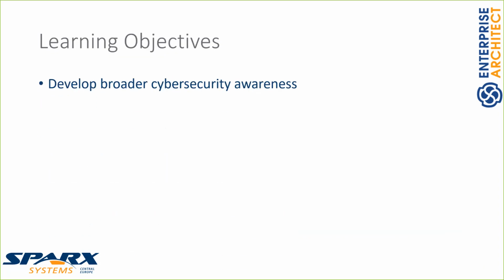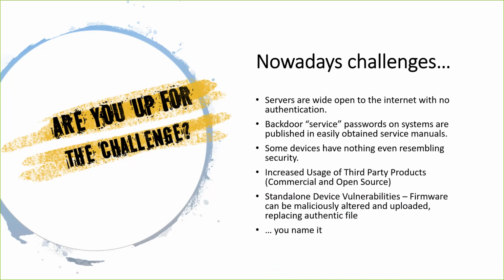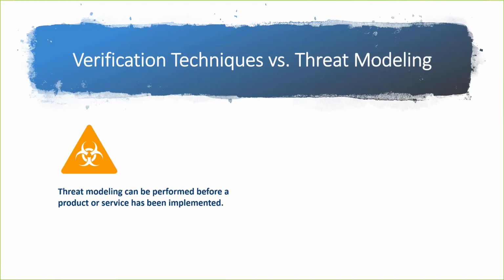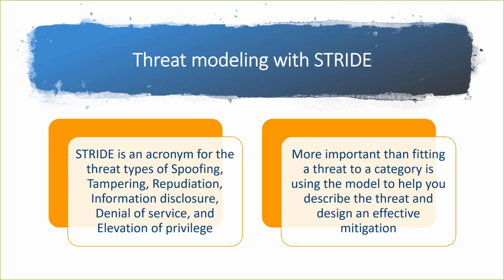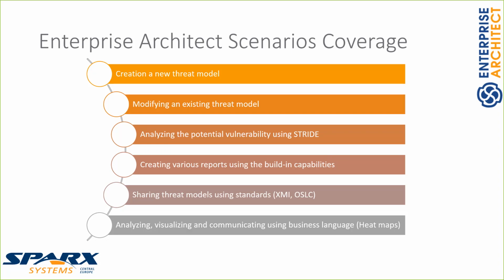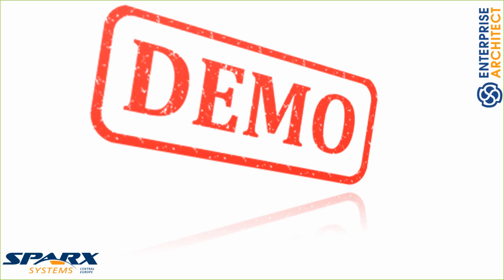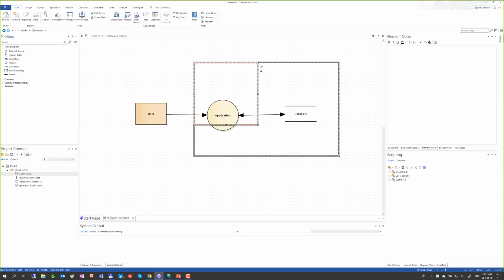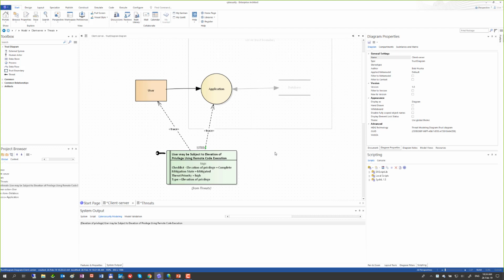SPX University Week 2019 - Cyber Security Modelling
In this webinar you will learn about the security and safety challenges arising from the way how the systems are currently being developed. You will get an understanding of the need for change in terms of potential security threats prediction. Later, you will get familiar with the concept of threat modeling and see how to evaluate potential security threats in Enterprise Architect.